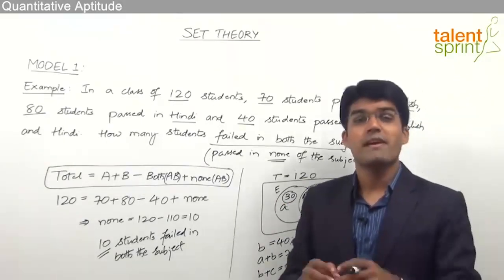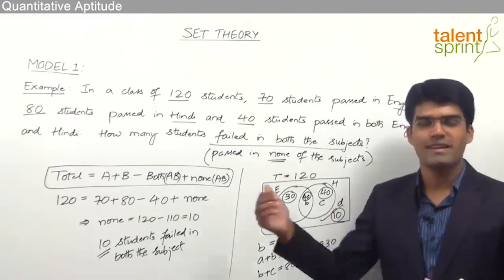Set Theory | Model - 1 | Quantitative Aptitude | TalentSprint Aptitude Prep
The video introduces the candidates to the concept of two sets, which iforms a part of testing the quantitative aptitude. Watch to know more about latest exam patterns and what type of question comes in the competitve exam.

TalentSprint Aptitude Prep focuses on Quantitative Aptitude, Reasoning Ability, General Intelligence, General Awareness, Banking and Current Affairs. Our live sessions by the expert faculty guides you for various competitive exams.